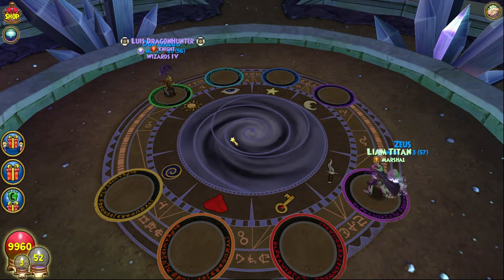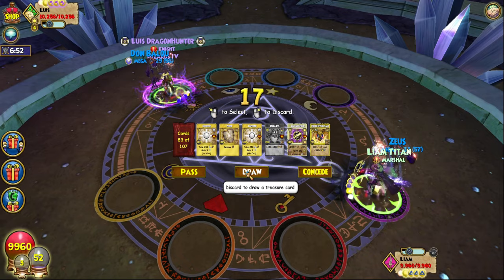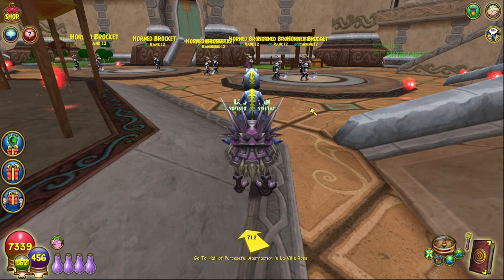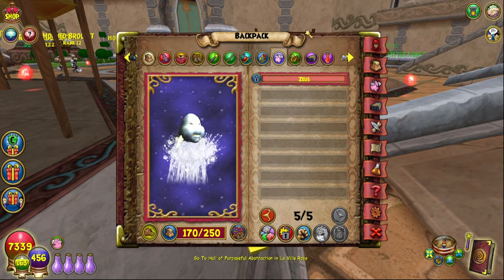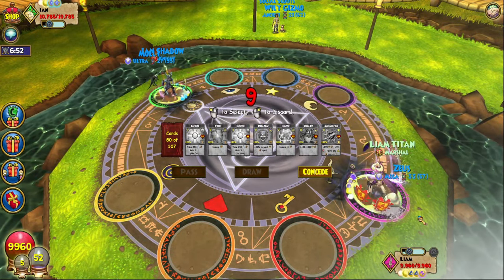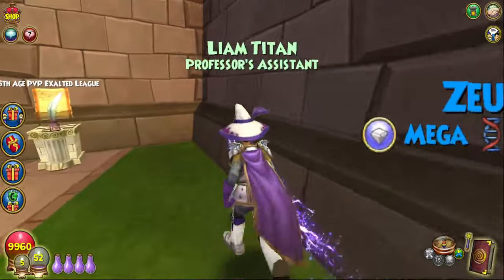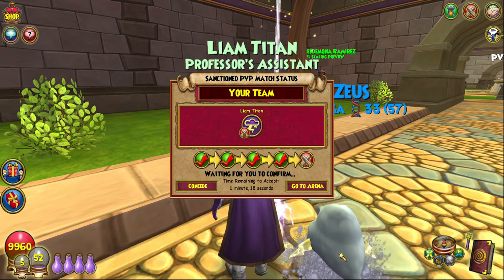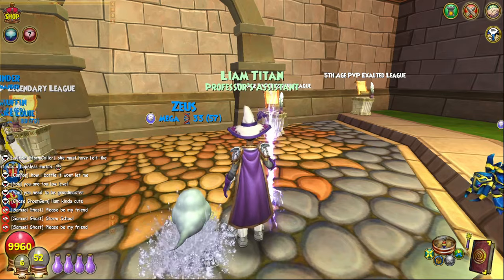Wizard101: Barrier to Entry